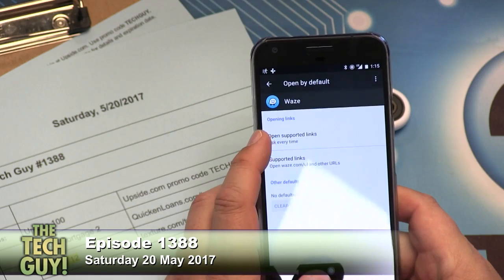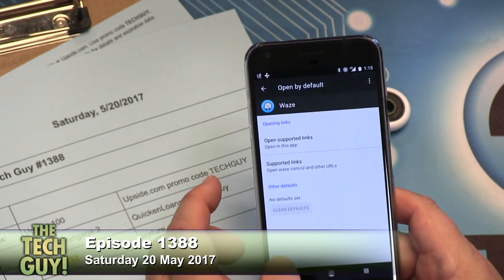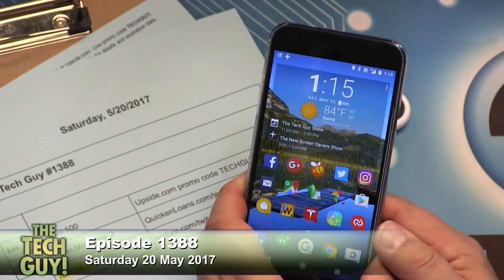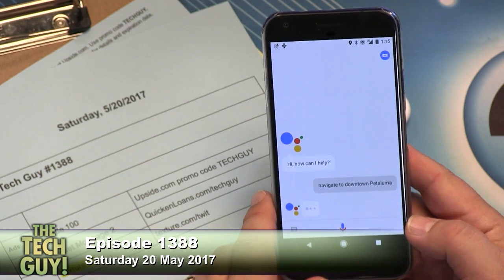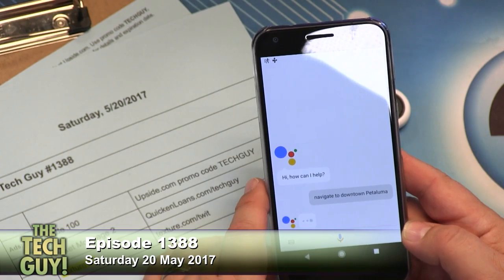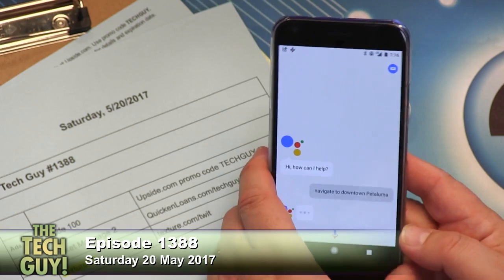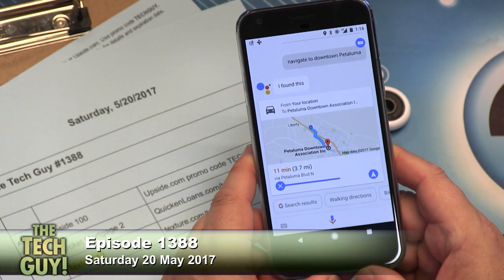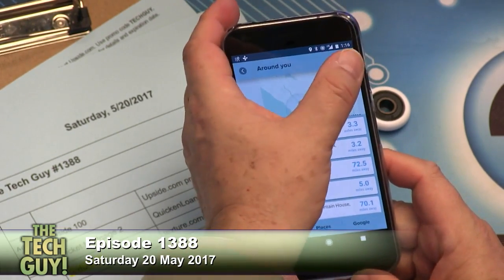Use Google Now to Start Navigation with Waze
Leo Laporte explains how to use Google Now to start navigation with Waze instead of Google Maps.